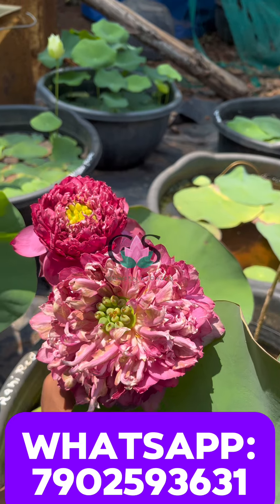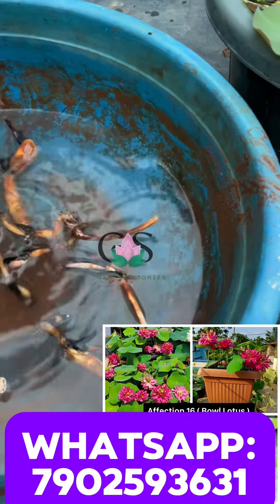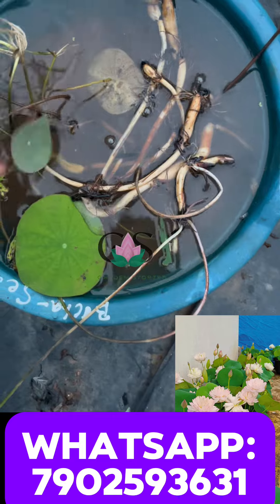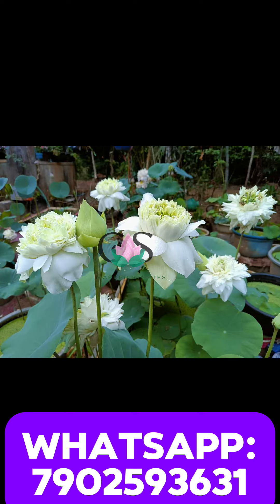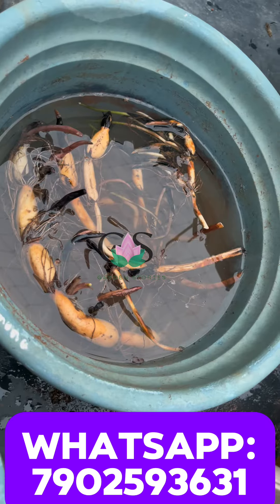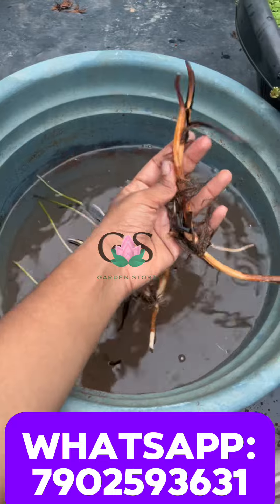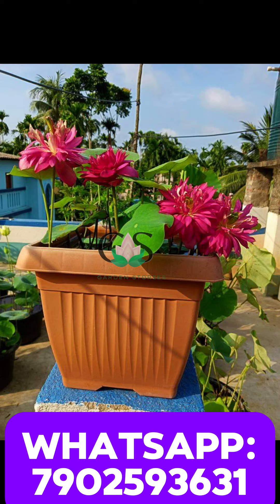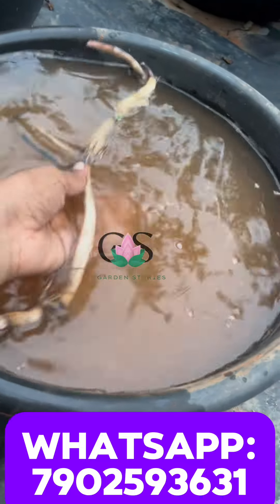₹50..₹50..₹50..₹50 താമര വില്പനക്ക് 👀😱Lotus tuber from ₹50 SALE❤️‍🔥SALE😬SALE😞 Malayalam 🙄Tuber Sale❤